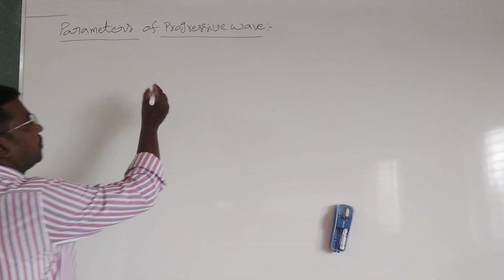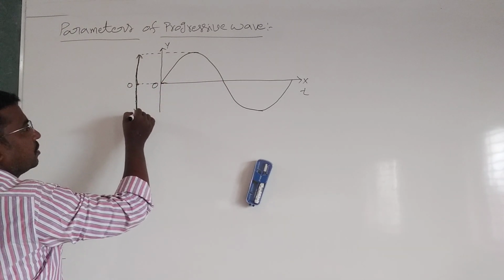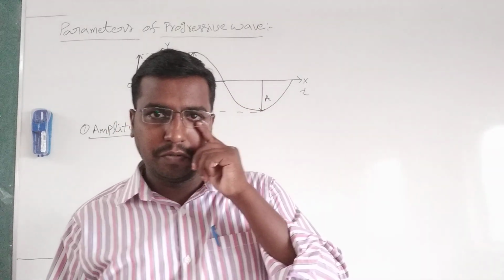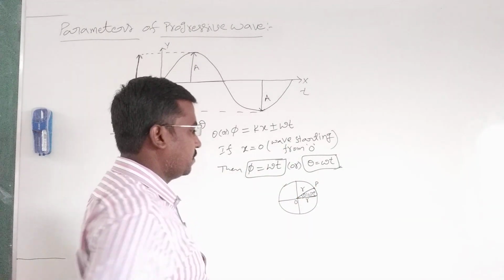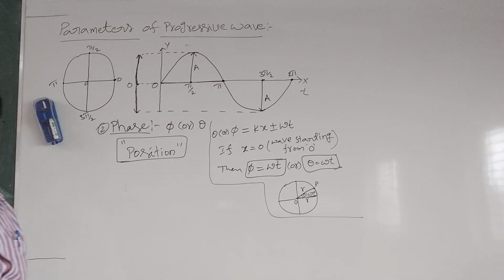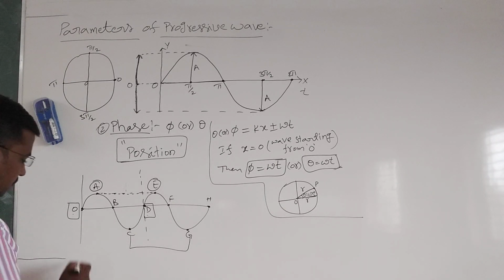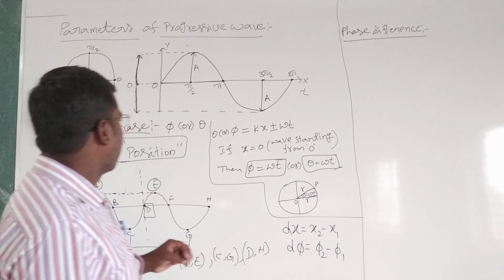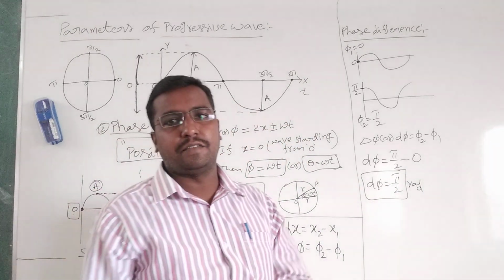Waves part 3